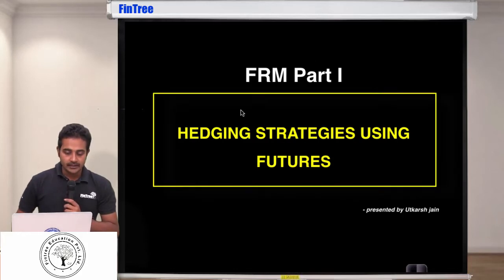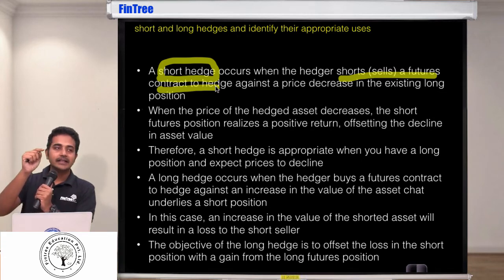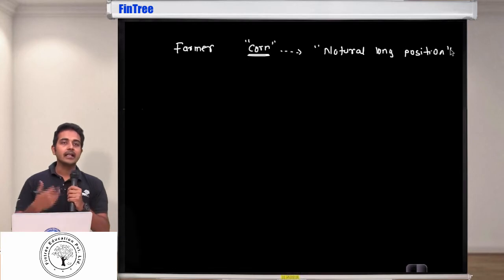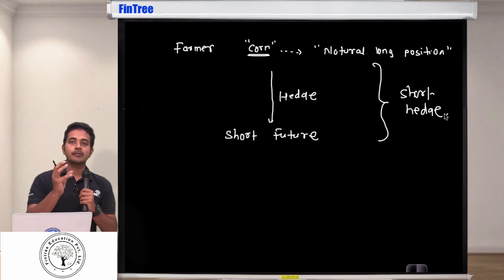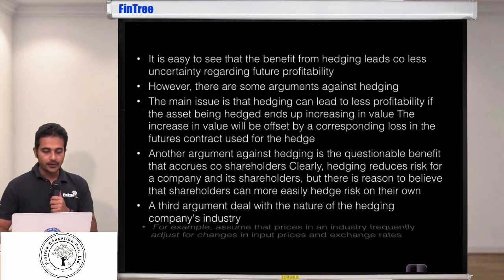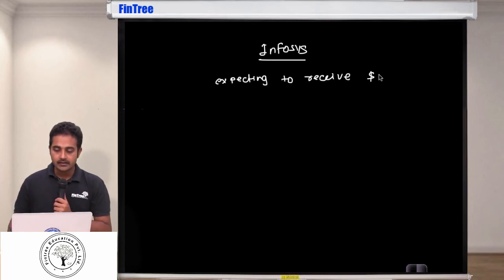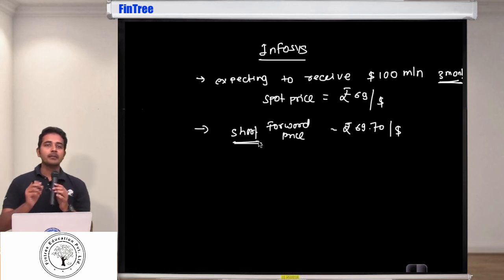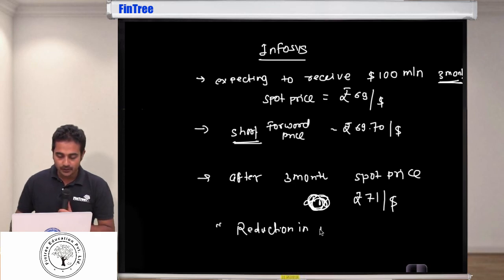2017: FRM : Hedging Strategies Using Futures Contract : Financial Markets and Products- LOS A & B